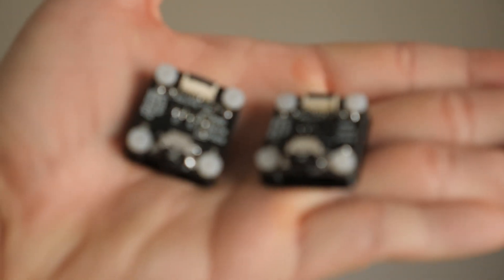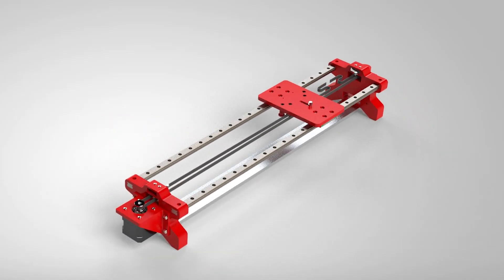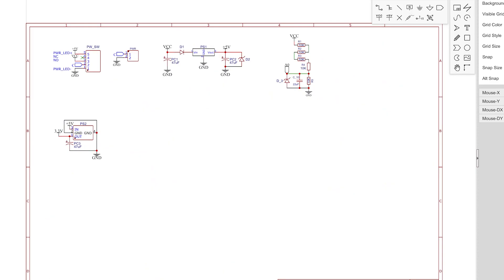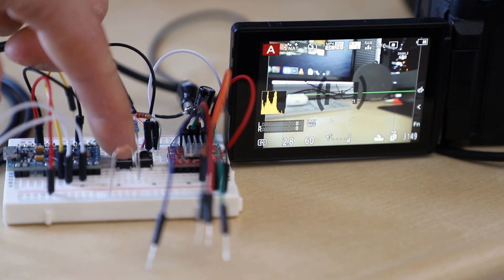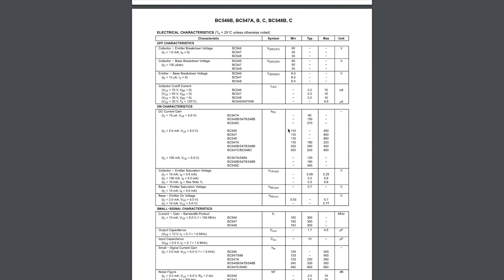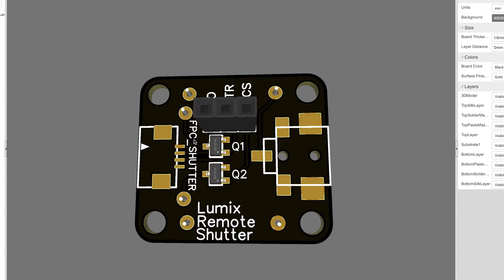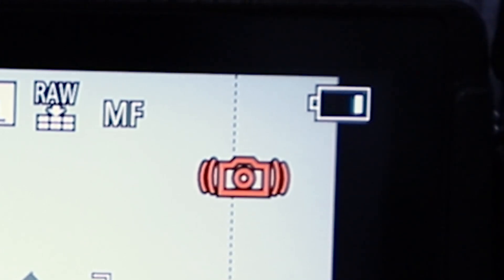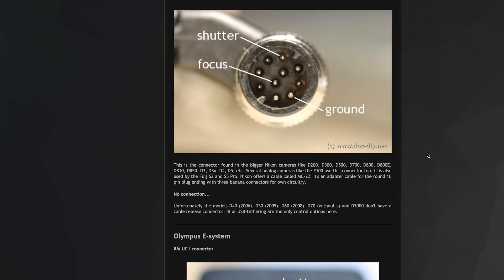DIY Arduino Remote Camera Shutter Control (Panasonic Lumix)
Show how microcontrollers such as Arduinos can automatically control the focus and shutter of cameras. In this case, the Panasonic Lumix line of cameras.